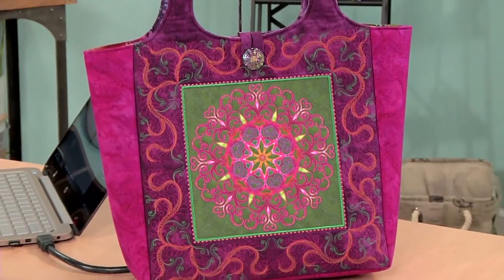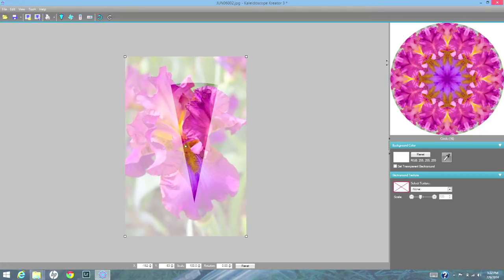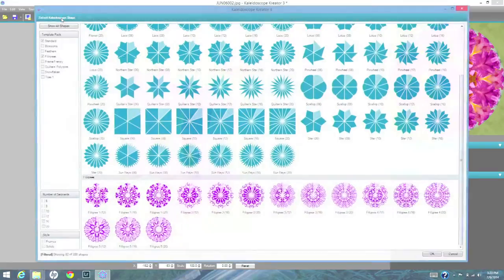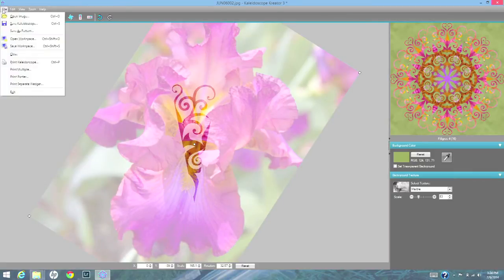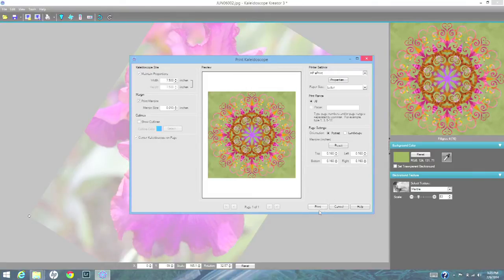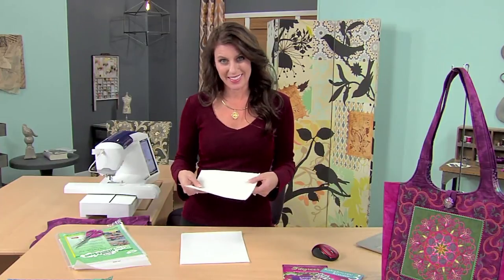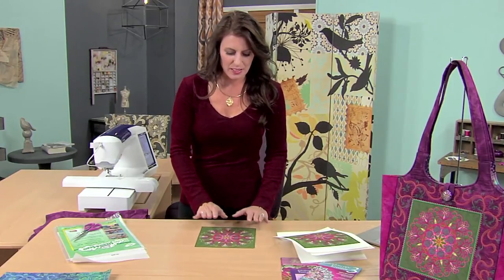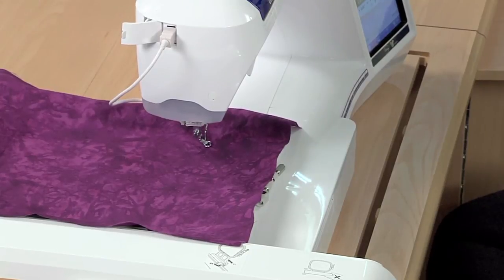Angela Wolf Makes an Embroidered Tote on It's Sew Easy (705-1)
Angela Wolf adds an amazing kaleidoscope design to create a DIY embroidered tote on "It's Sew Easy."